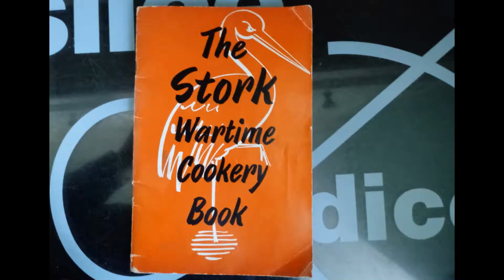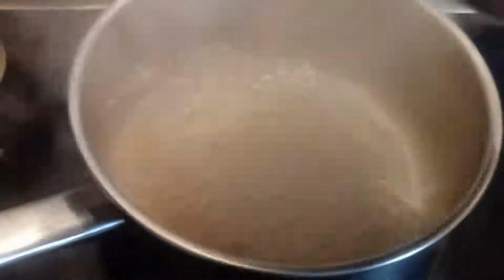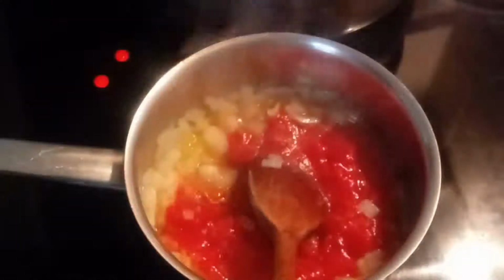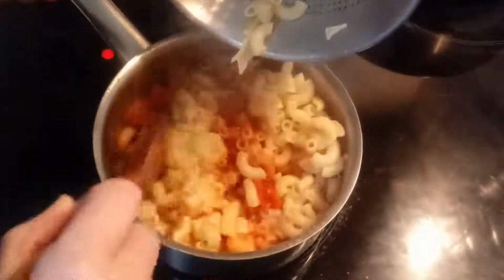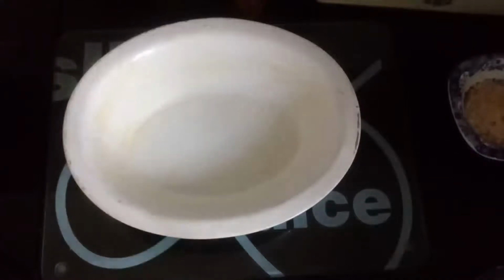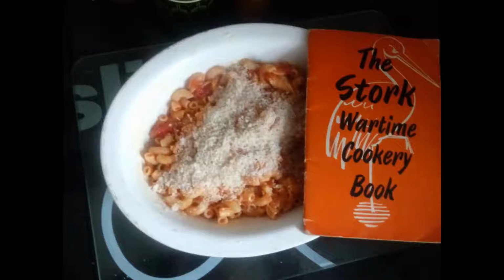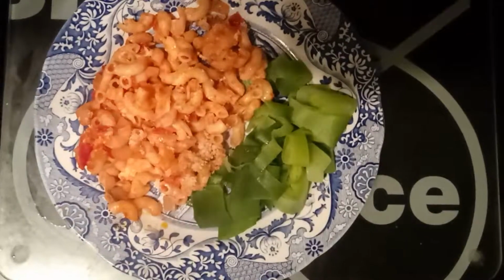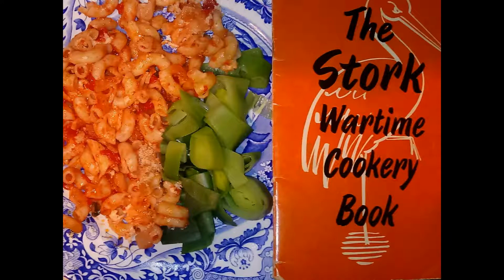Tomato Macaroni au Gratin Home Front WWII recipe Wartime Cookery easy frugal vintage recipe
In this video I make tomato macaroni au gratin from The Stork Wartime Cookery Book
Ingredients:
8oz macaroni
½ tin of tomatoes
4 oz grated cheese
1 small onion chopped
2 oz margarine
3 sprigs of parsley
Salt and pepper
1 tablespoon stale breadcrumbs
Method:
Cook the macaroni according to directions on packet.
Meanwhile melt the margarine in a pan and soften the onion in it then add the tinned tomatoes, parsley, salt and pepper and simmer for 15 mins.
Add the macaroni to the pan and stir in. Stir in the cheese.
Tip the mixture into a large, greased pie dish. Bake in a hot oven 180C fan or 200C for 25 mins.
Cost as I made it: macaroni 25p, onion 20p, 4oz cheese £1.40  tinned tomatoes 30p, 2 oz margarine 12p. Total cost £2.27. Cost per portion 57p (if shared between four people).